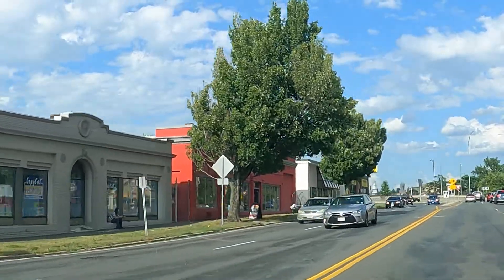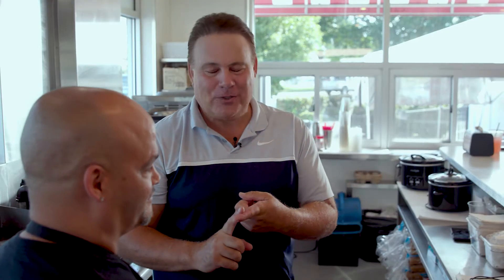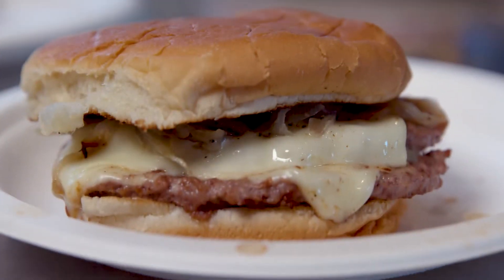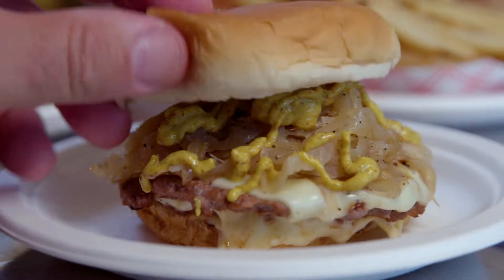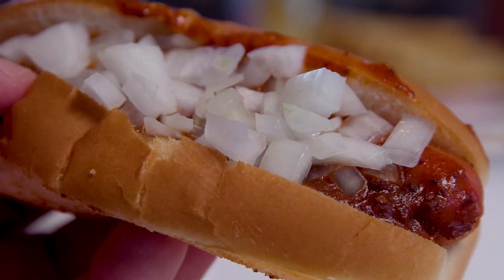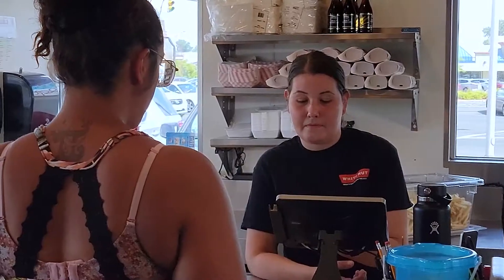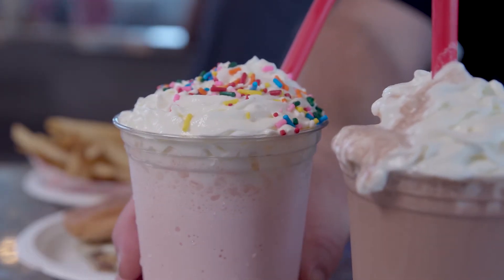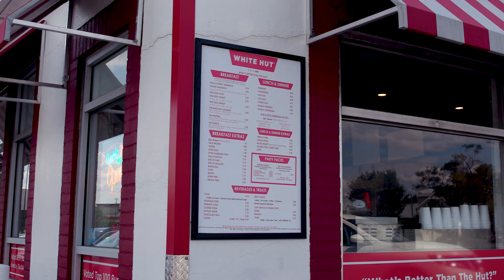White Hut Burger in West Springfield, MA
Scott Whitley is on his way to the historic White Hut in West Springfield. Since 1939 they have been serving up stacks of burgers and delicious hot dogs. Now throw in a shake or tasty beverage and you’ll discover why the crowds keep coming in.